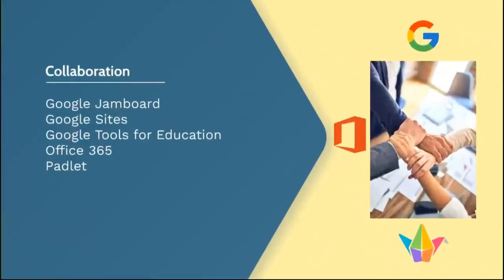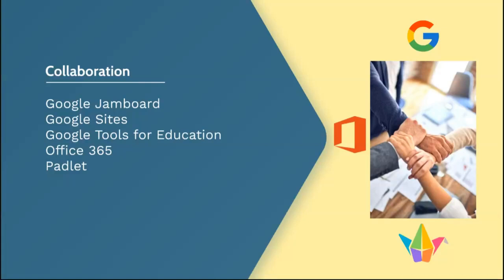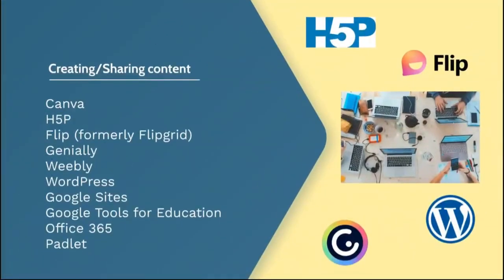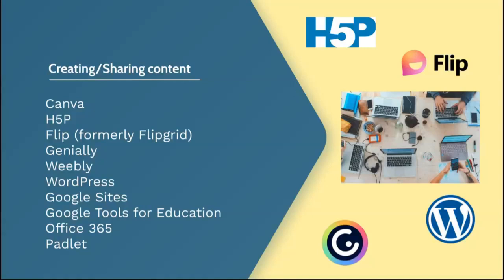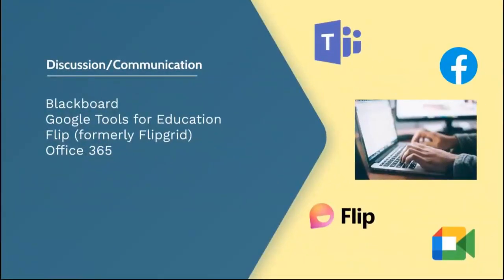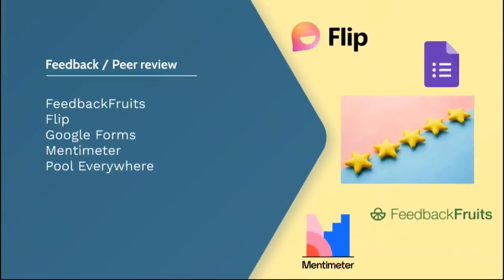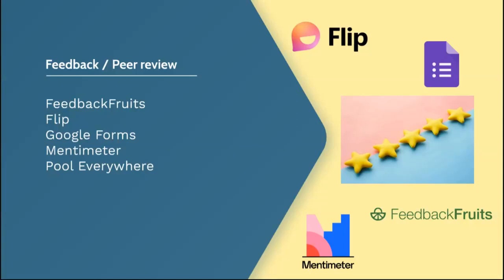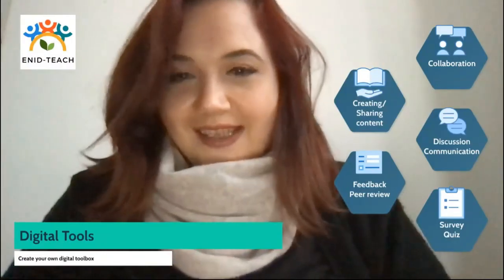NOOC 2: Collaborative and Research Methodologies | Digital tools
The video is part of the of the NOOC "Collaborative and Research Methodologies" and this lesson is "Digital tools".
The video author is Prof. Federica Abramo from University of Catania, Italy.